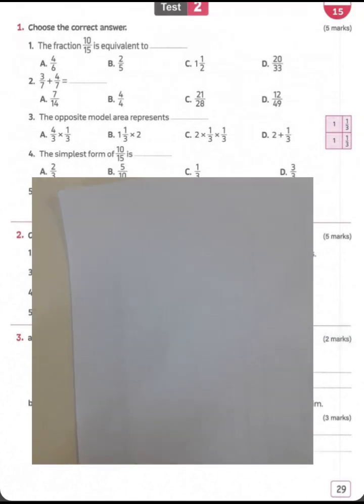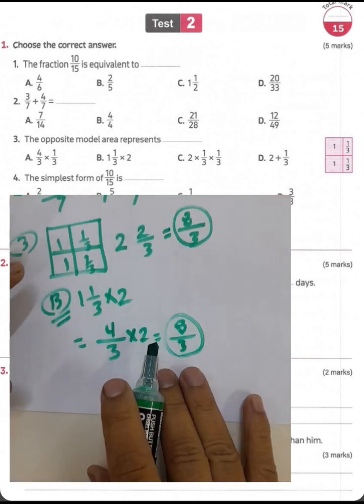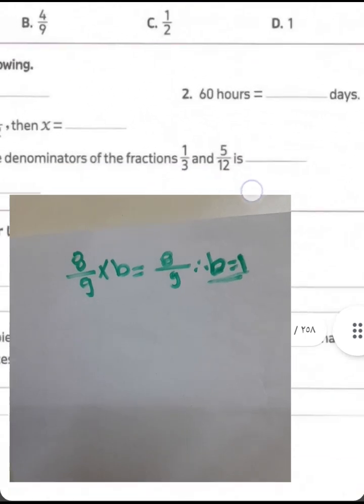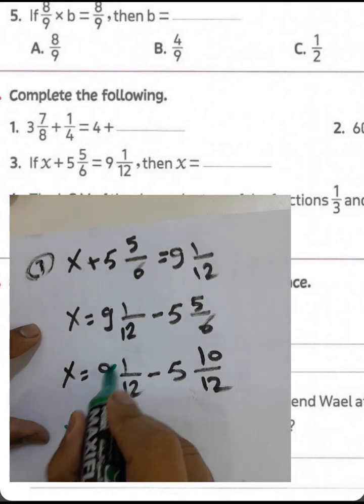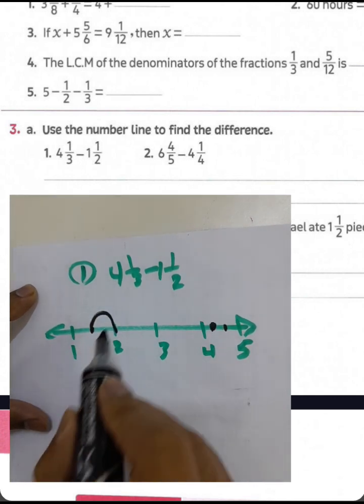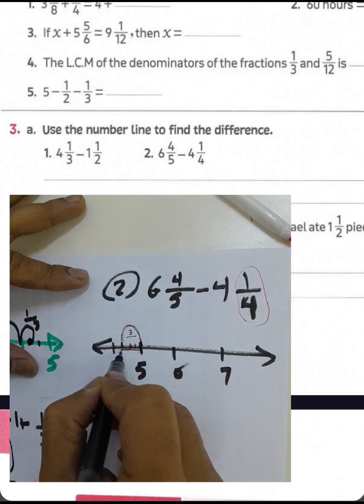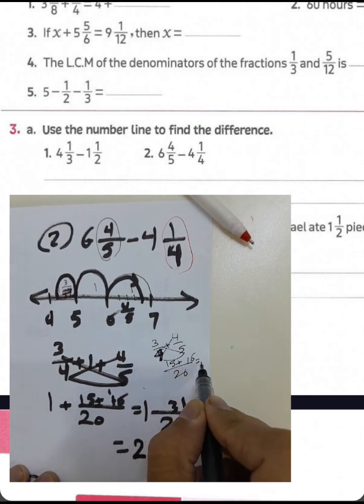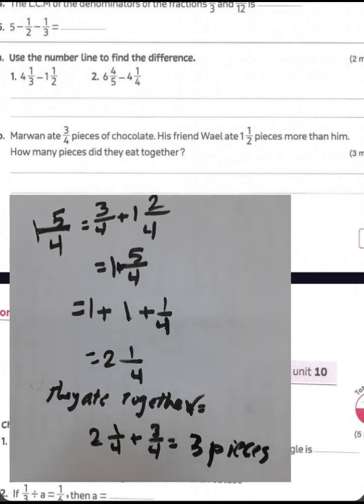TEST MARCH ماث الصف الخامس الابتدائي ترم ثاني . رياضيات لغات#unit 7 revision maths